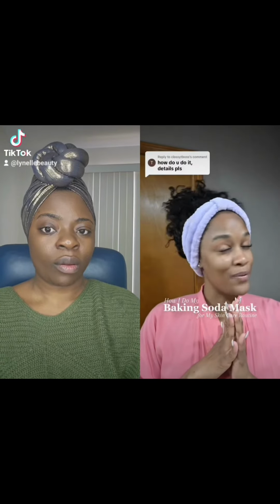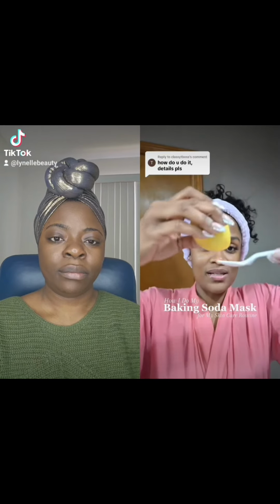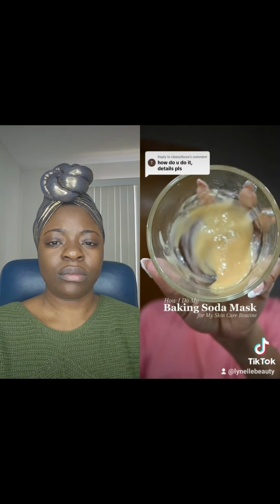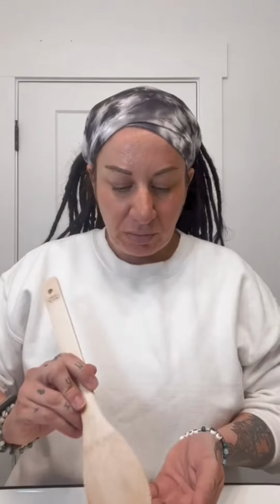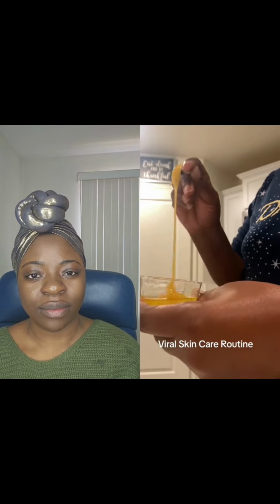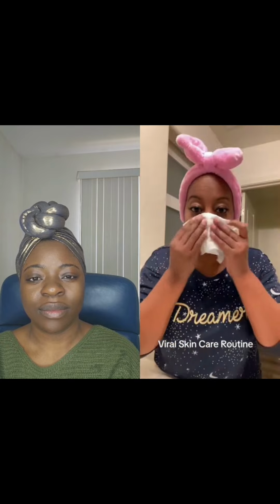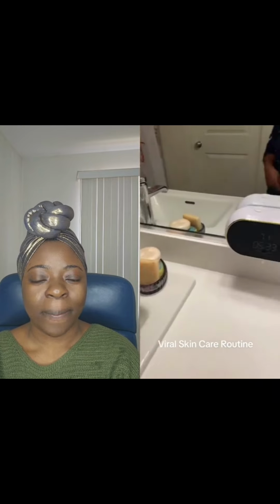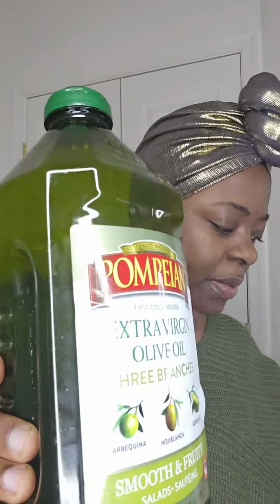Trying the Baking Soda Face Mask Trend Tiktok Viral Beauty Hacks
Join me as I try out the latest viral beauty trend from Tiktok - the Baking Soda Face Mask! Watch as I test out this popular beauty hack and give my honest review on whether it's worth the hype. From clearer skin to a smoother complexion, find out if this mask lives up to its promises in this fun and informative video!